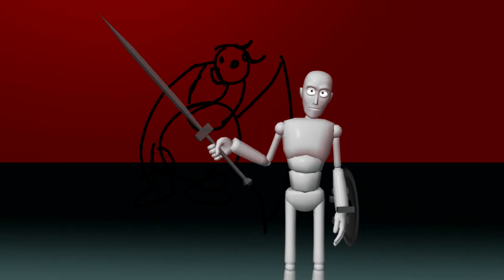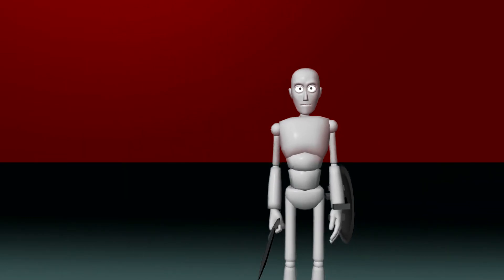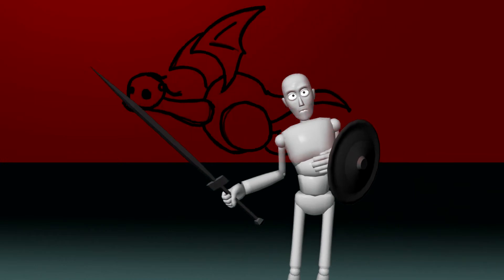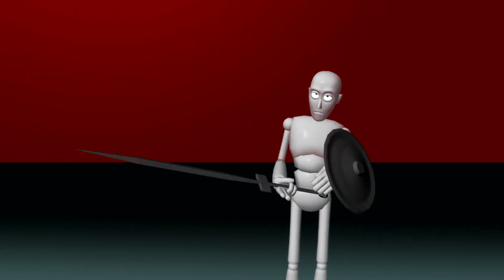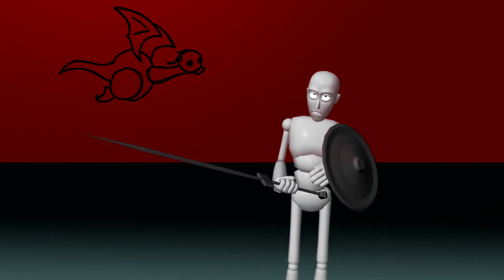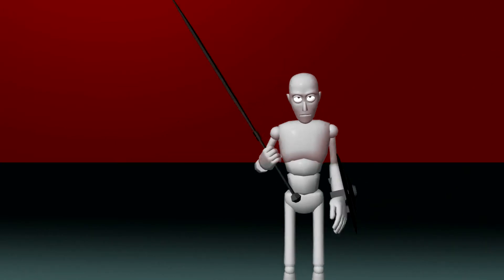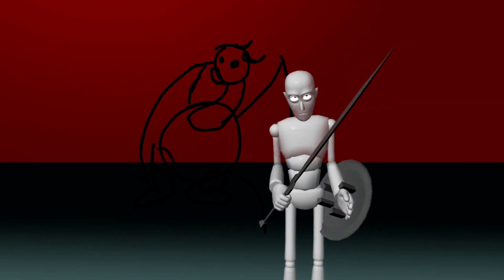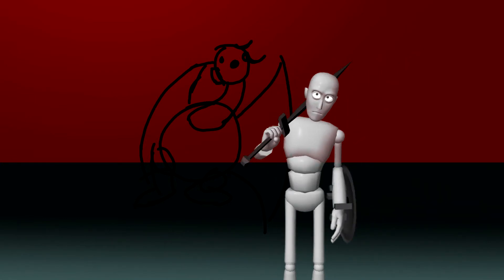Maya animation Quarter reel 1 2015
I've been sitting on these for a few weeks, figured it was time to upload them.